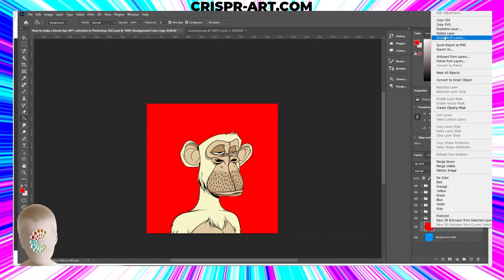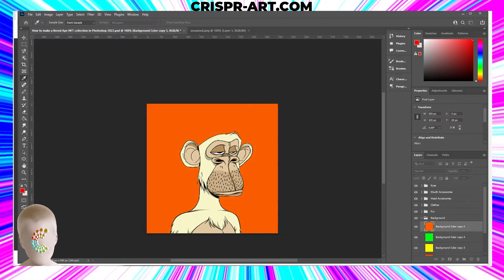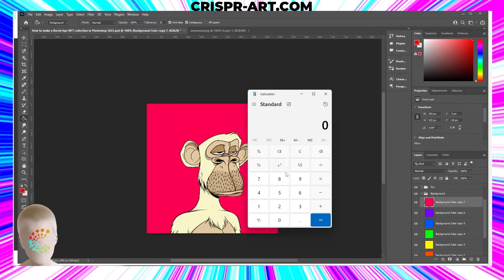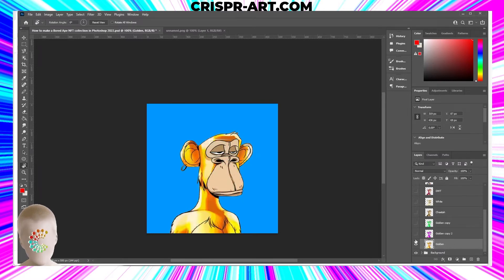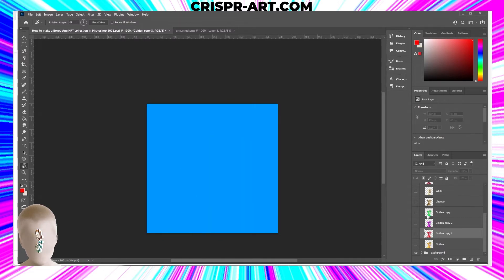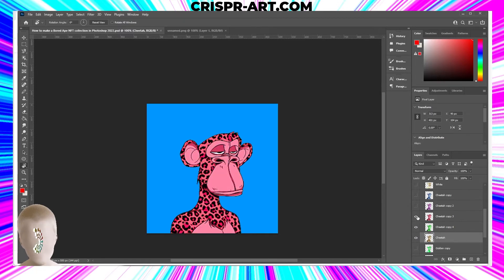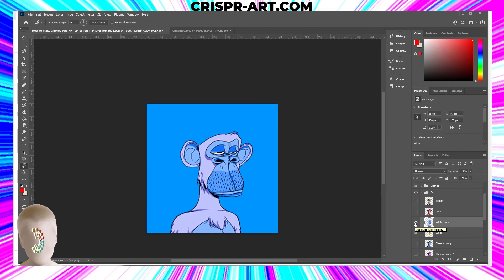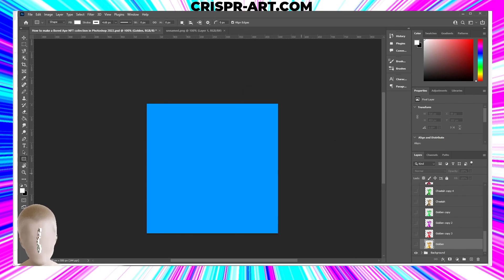🐒 How to make a Bored Ape NFT Collection pt 5 - PHOTOSHOP NFT GENERATOR - FREE PSD File Included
📣 In this tutorial I will show you how to make an entire NFT collection with the NEW Photoshop Art Generator! I will show you how to manually create a Bored Ape Yacht Club NFT Collection in Photoshop with 100% ZERO LINES OF CODE!! This is one of the easiest and fastest ways for ANYONE to make a NFT Collection in 2022!
We will review how to find Bored Apes online, remove the backgrounds, crop assets and create your own custom Bored Ape Yacht Club NFTs, upload your metadata and more.  Below is a link to the 2022 Updated PSD template with crazy more assets!

⭐⭐⭐Share this and lets get 1 Millions Views!⭐⭐⭐

Topics Covered:
🌟 Editing Assets

If you follow this tutorial to the end you should be able to execute your own NFT project from start to finish.

📣 Below are the links to the tools you will need:
🛠️ Adobe Creative Cloud (Photoshop):

⭐ Send me your NFTs:
0xC143572e7fae57f4d7854F38cA535FC5cE9021eF